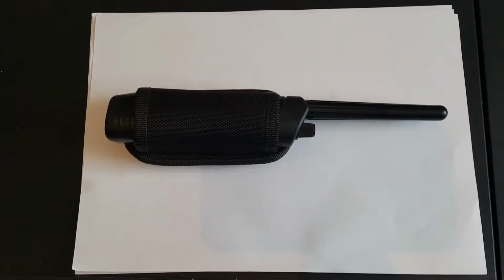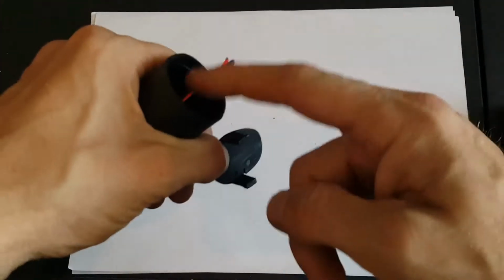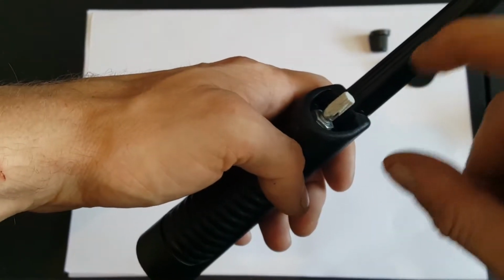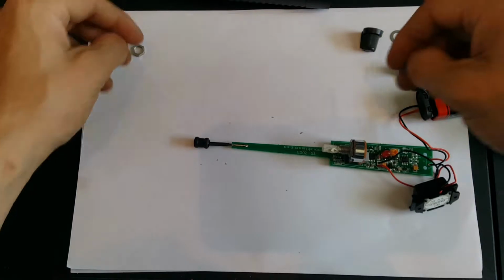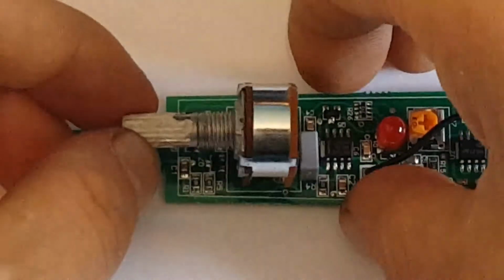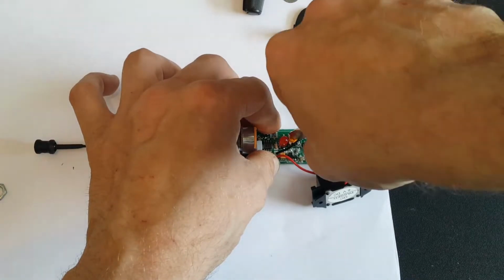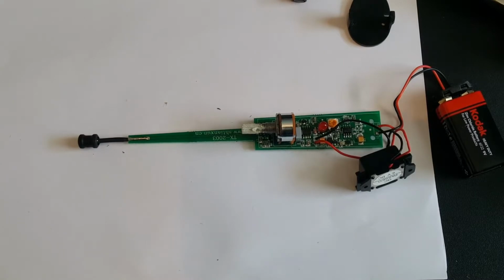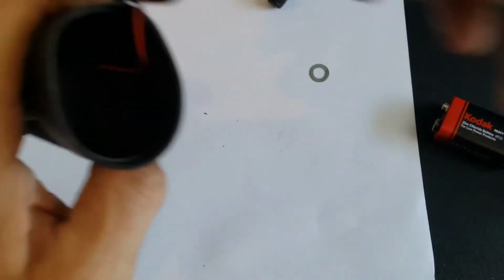HOW TO PINPOINTER MOD TX-2003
How to modify metal detecting pinpointer for better power and range, very easy to do, tools used were screwdriver and long nose pliers.

This pin pointer comes under lots of different brands, tx-2003, bounty hunter etc.
Easily 500% increase in power and range, so if you are only getting detection when you touch the target, this is the mod for you.
Any problems or questions please get in touch.